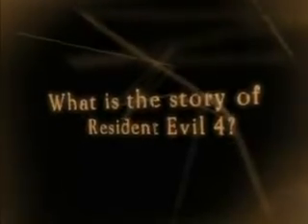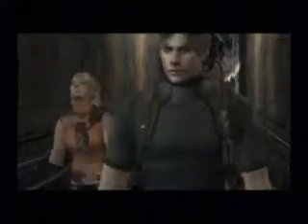Making of Resident Evil 4